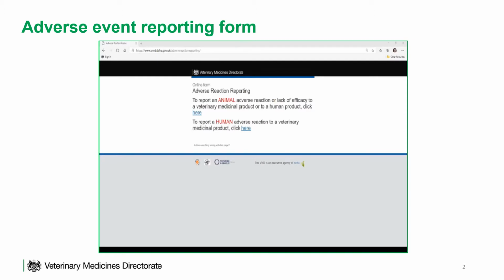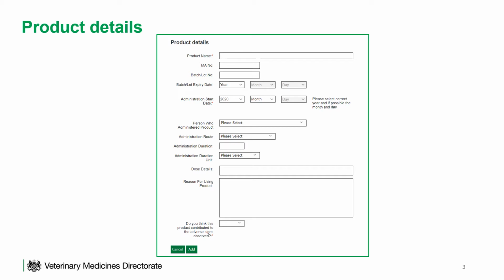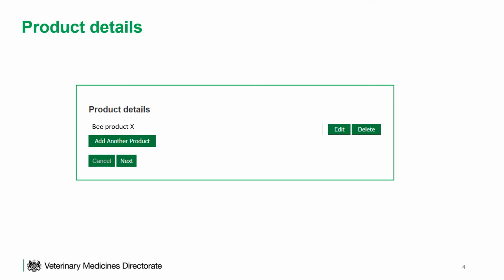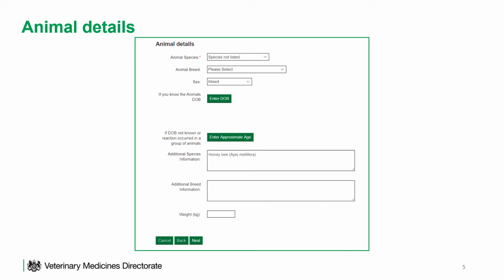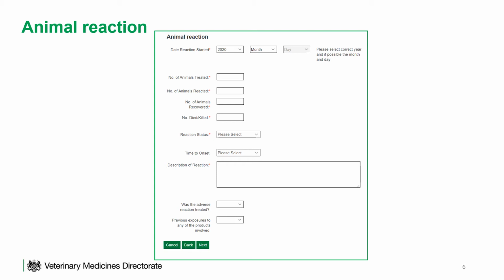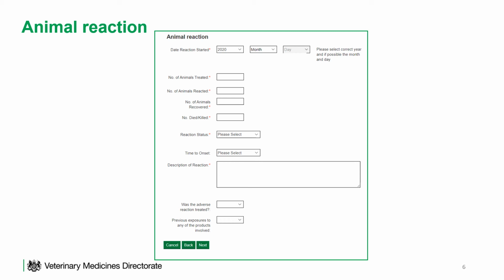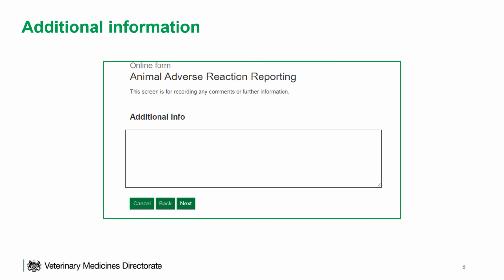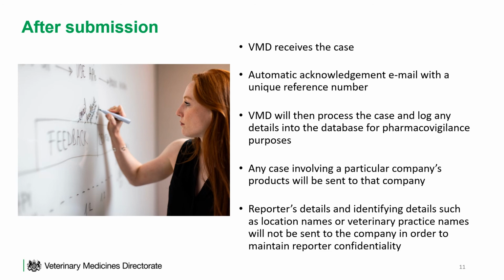Step-by-step guide: Adverse Event Reporting in Bees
A step-by-step guide produced by the VMD to help you complete the Adverse Event Reporting Form for bee products.